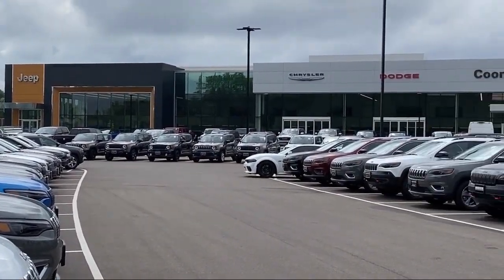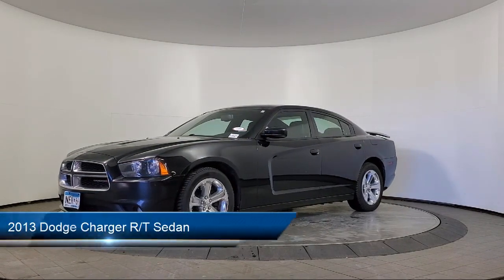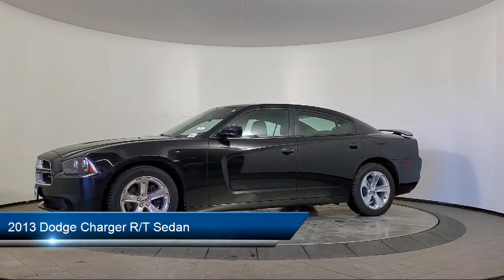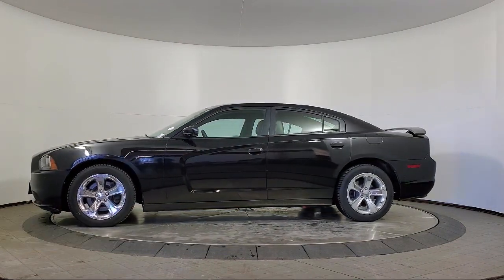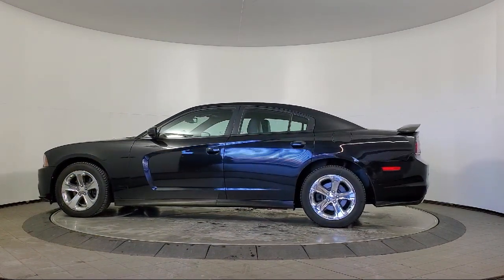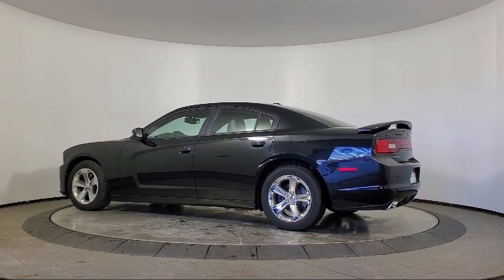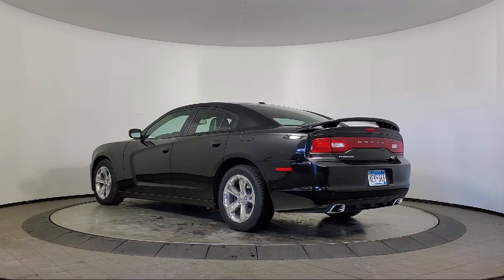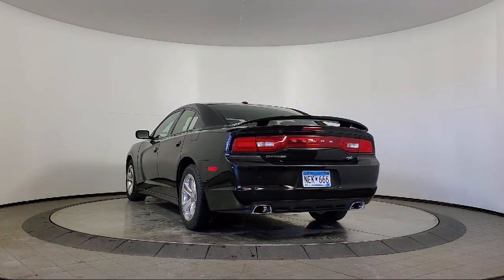2013 Dodge Charger R/T Sedan Coon Rapids Oak Park Blaine Minneapolis Shoreview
2013 Dodge Charger R/T Sedan Stock Number: R18127A Vin:2C3CDXCT4DH635020.